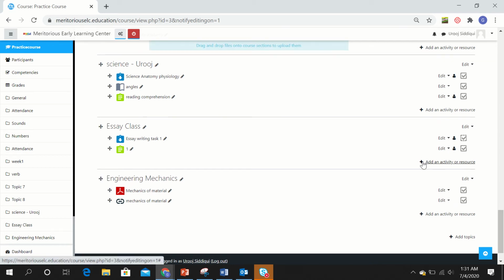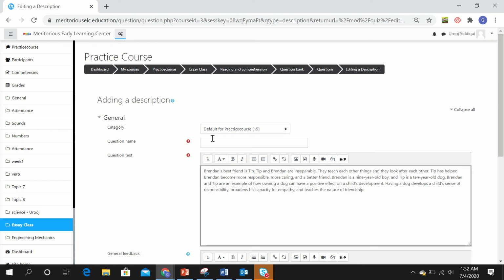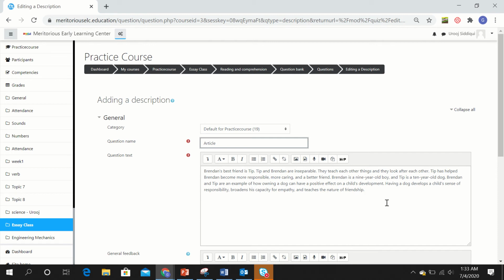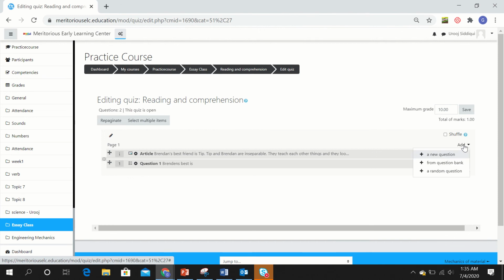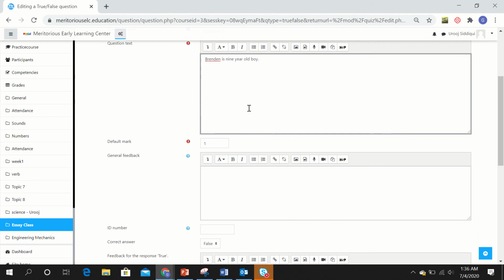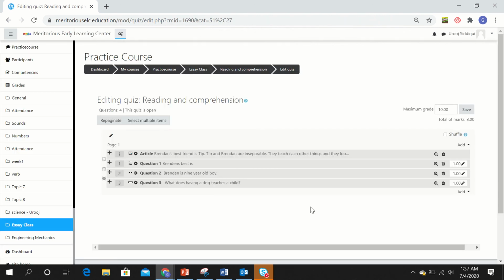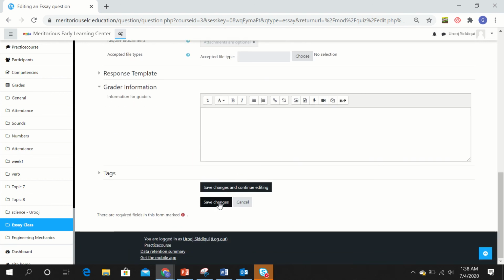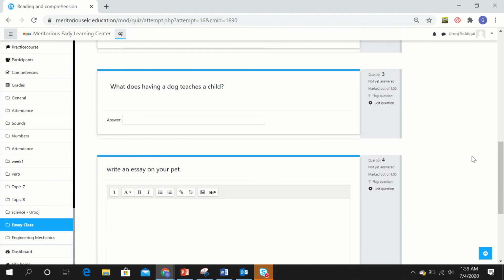How to make a comprehension based quiz on ERC LMS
Learn how to make a comprehension quiz so students can read the passage and solve the questions in the form of mcq, true/false, short QnA, essay length and many others